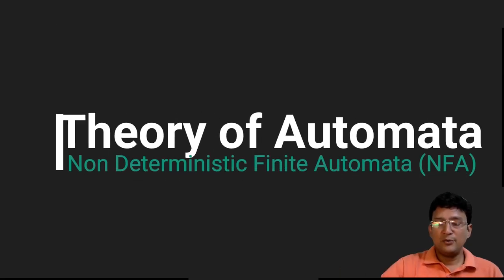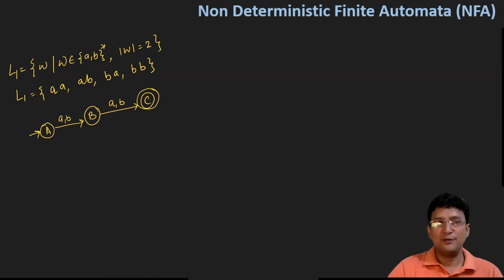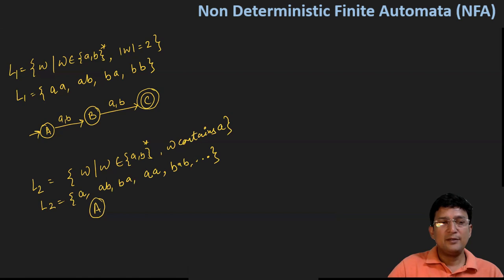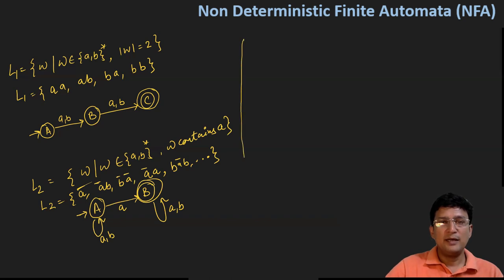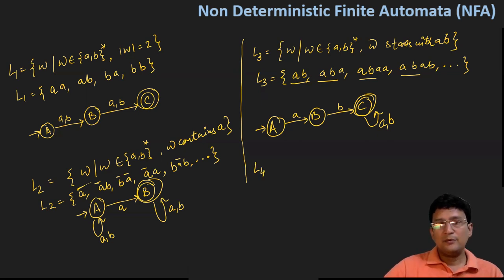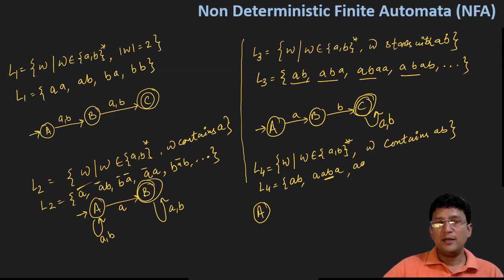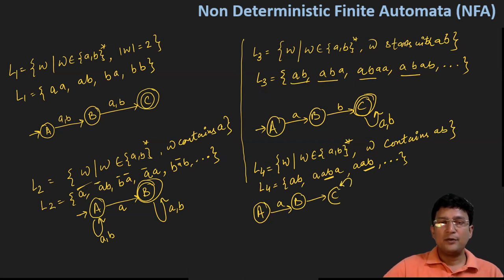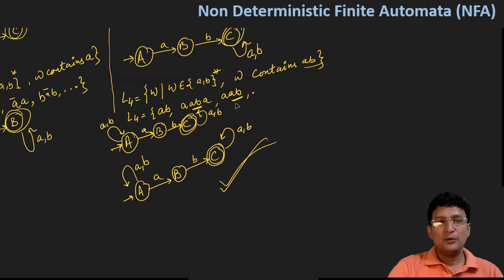NFA - Non Deterministic Finite Automata - Example-1